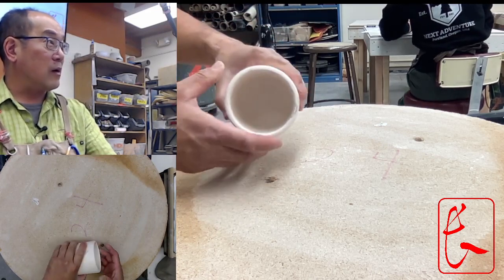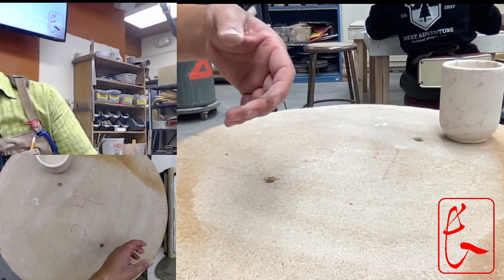Cup Forms - Ceramics I